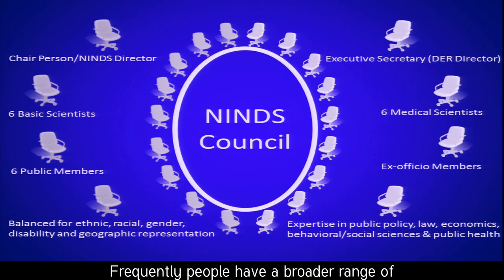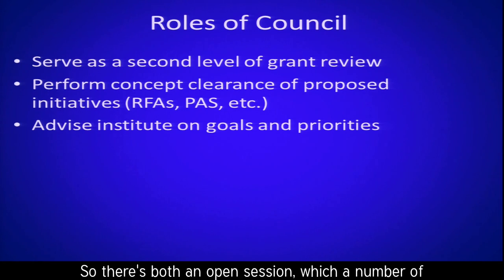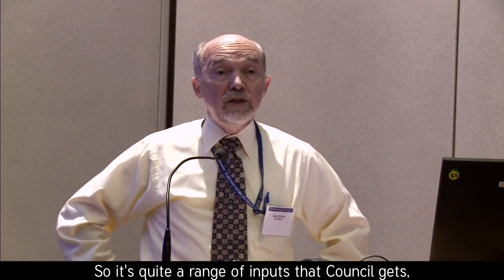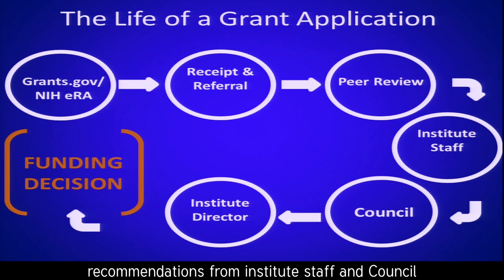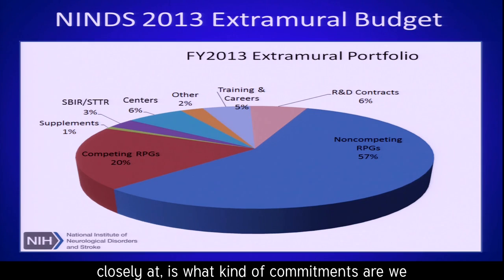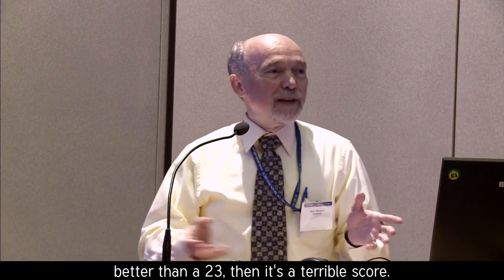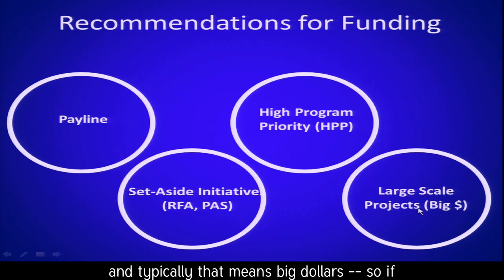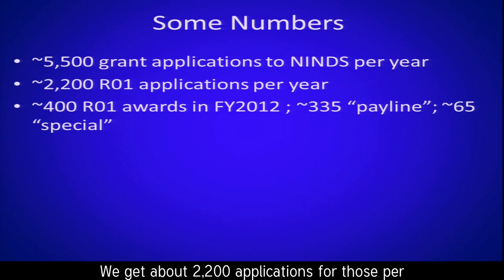Nonprofit Forum 2013: What does the NINDS Advisory Council Do? Perspectives From Council Members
What does the NINDS Advisory Council Do? Perspectives From Council Members